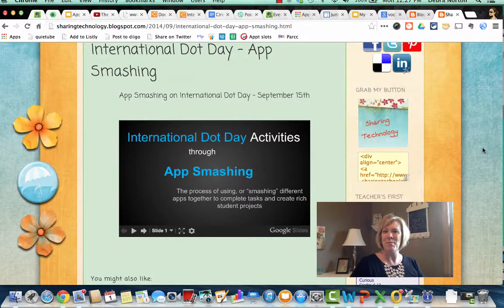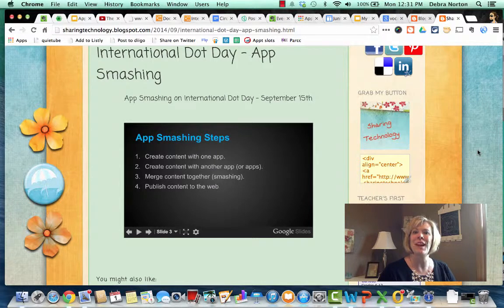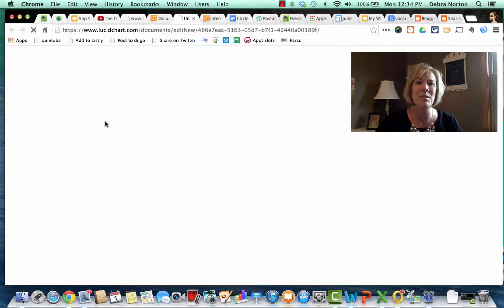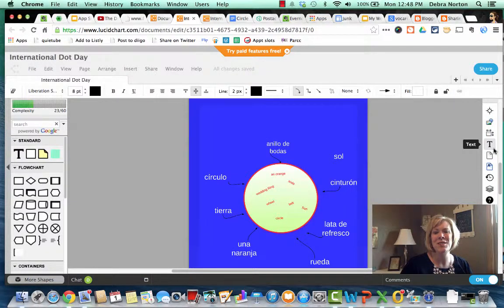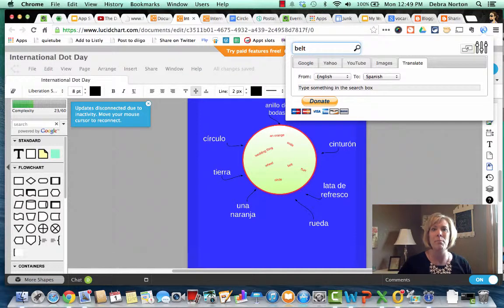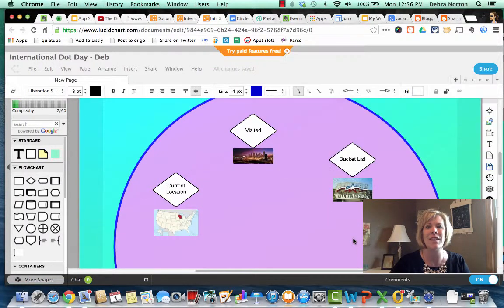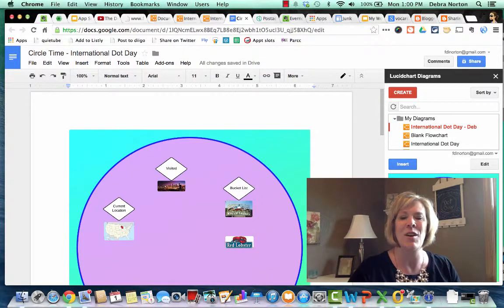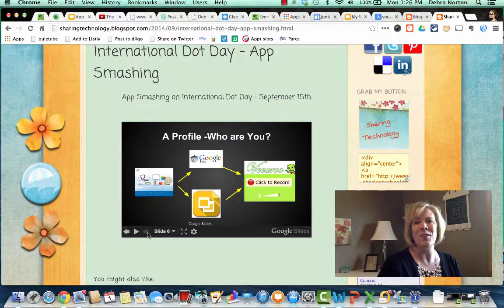International Dot Day / App Smashing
Deb shares resources for International Dot Day and app smashing.